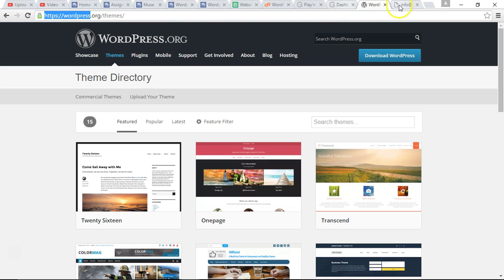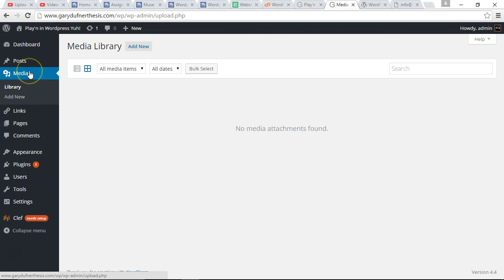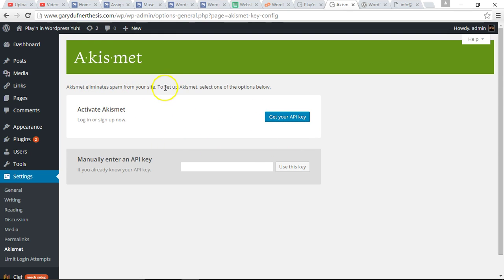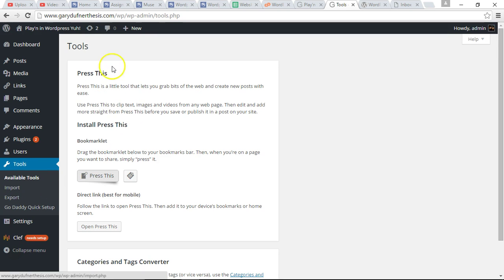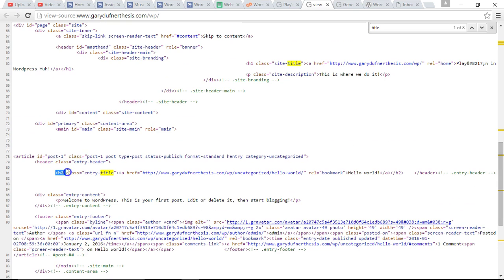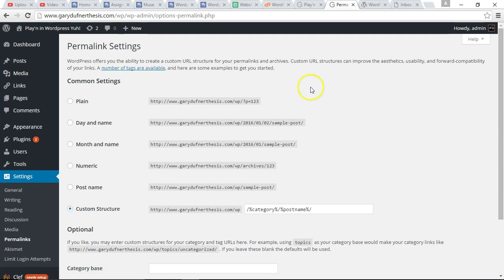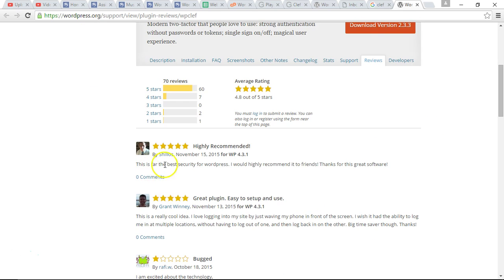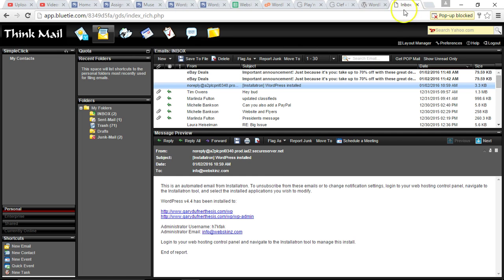Wordpress Pt 2 - Dashboard walk through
Dashboard walk through